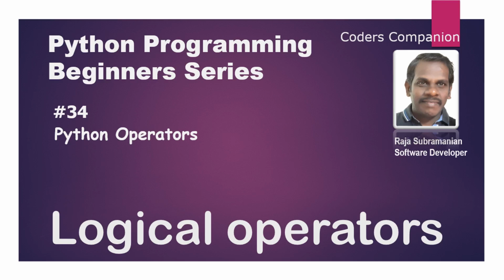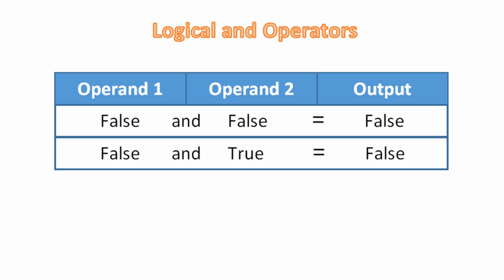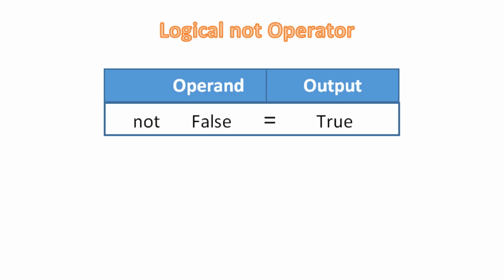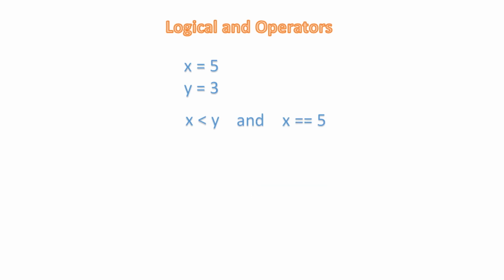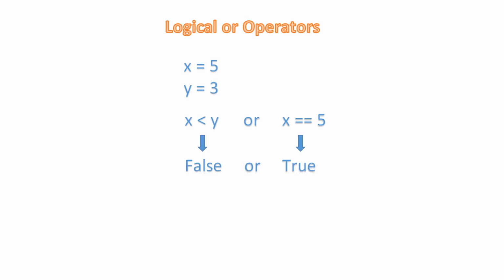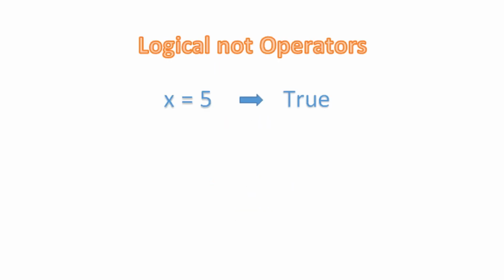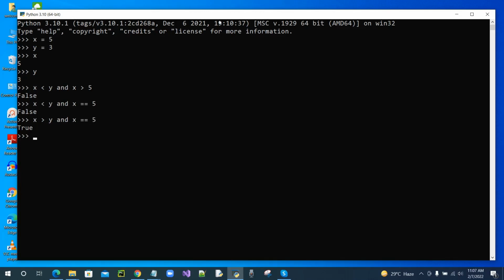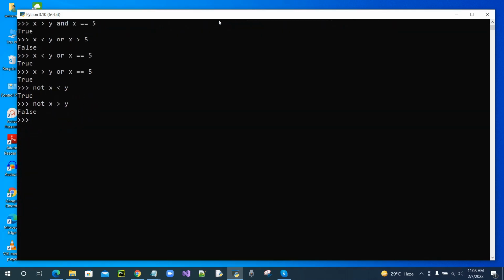#34 Python Operators - Logical Operators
About this video:
In this video I have explained about 1) Logical and operator 2) Logical or operator 3) Logical not operator with examples.